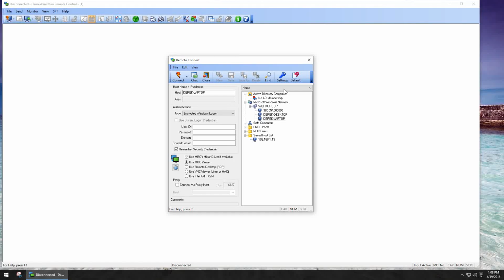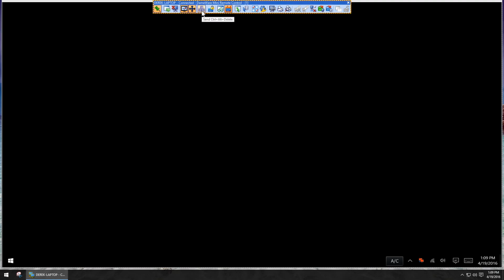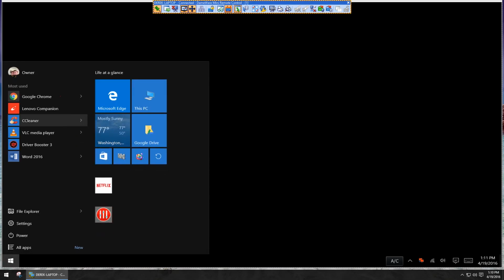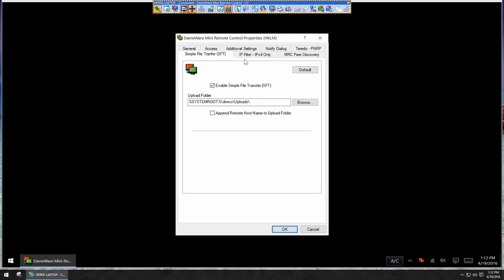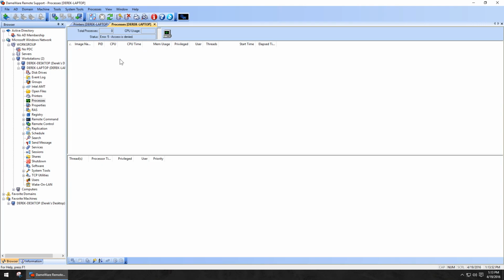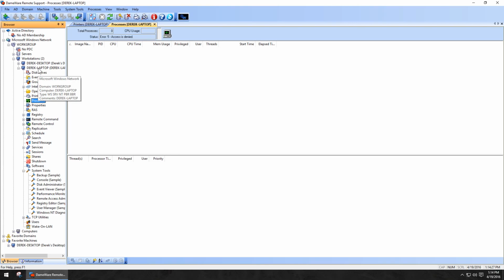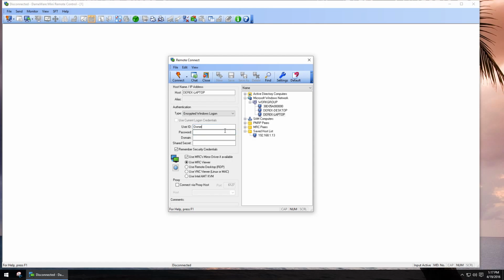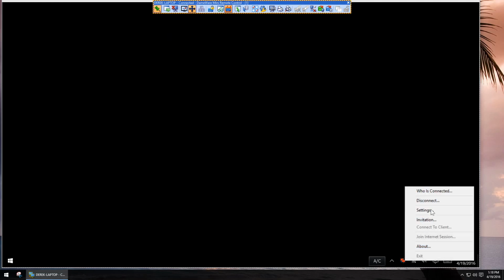Dameware Remote Support Proof of Concept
Mid-State Technical College Advanced Network Project